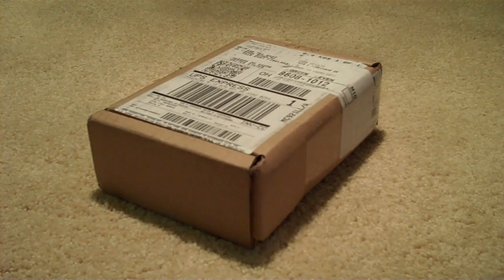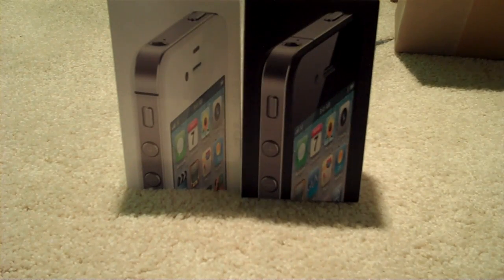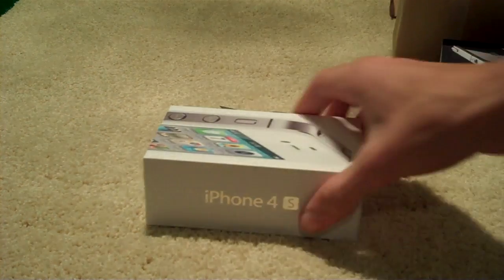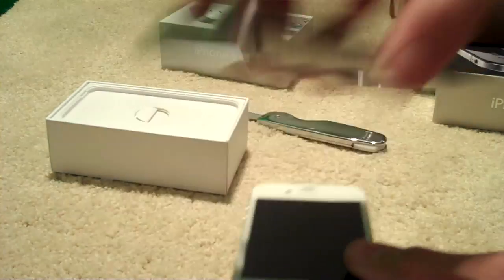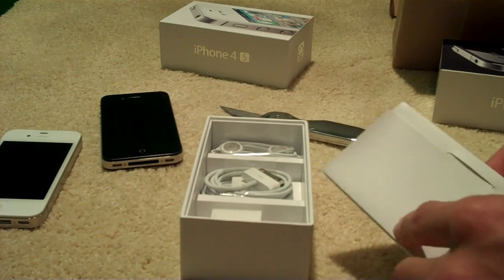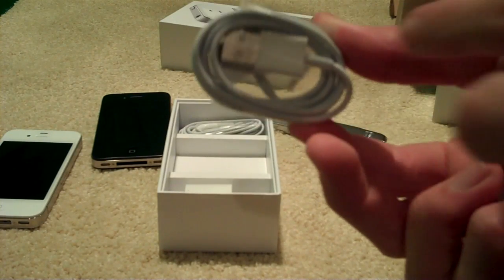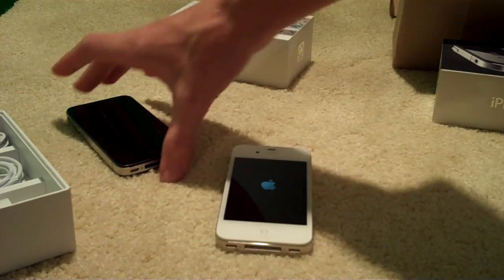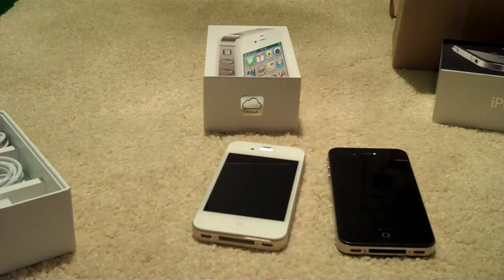iPhone 4S Unboxing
Ahh, finally the 4S!